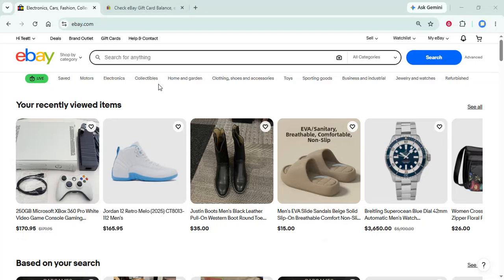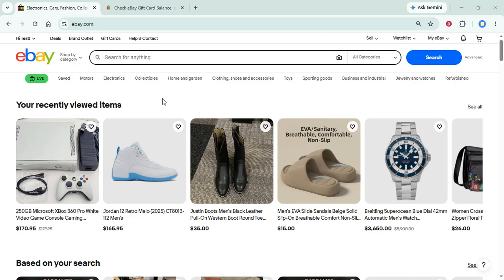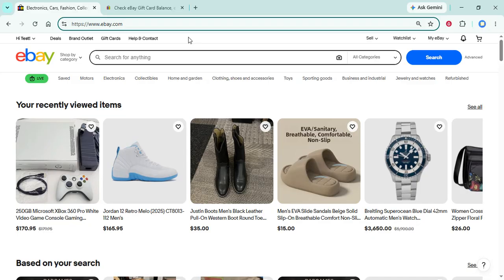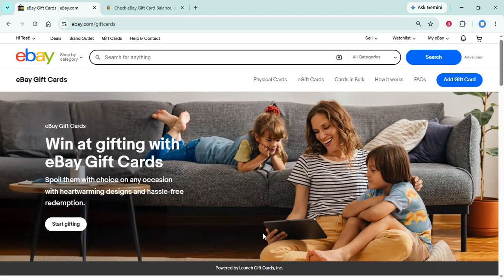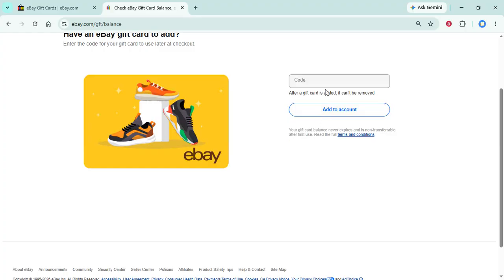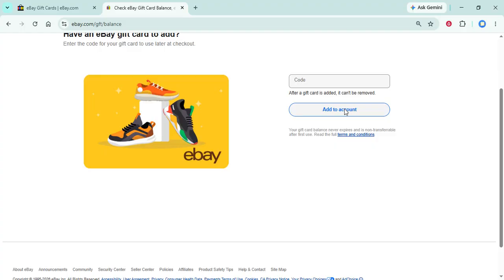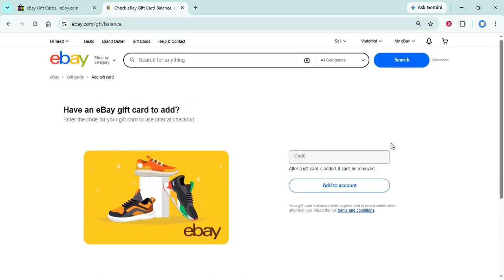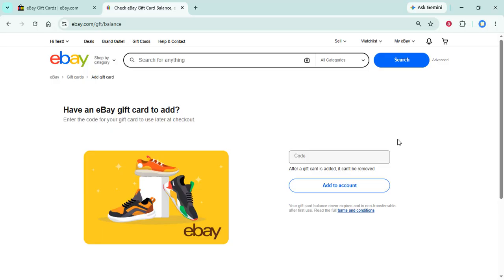How To Check eBay Gift Card Balance (Quick Steps)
In this professional tutorial, we will guide you through the essential steps to check your eBay gift card balance with ease. Knowing your balance can help you manage your spending and make informed decisions when shopping online on eBay. This video is designed to streamline the process and ensure you have all the information you need at your fingertips.

By watching this video, you will learn the exact methods to verify your eBay gift card balance, whether online or via the app. Stay informed and make the most of your gift card experience—watch till the end for helpful insights.